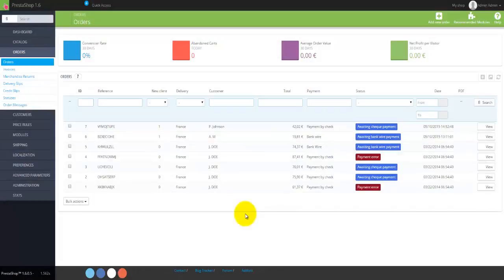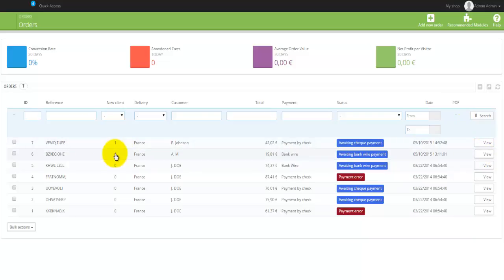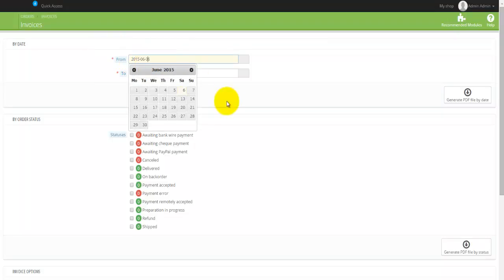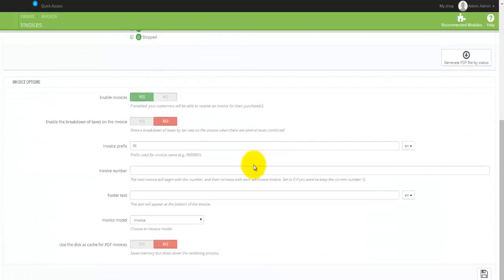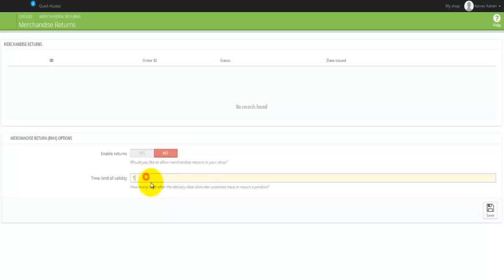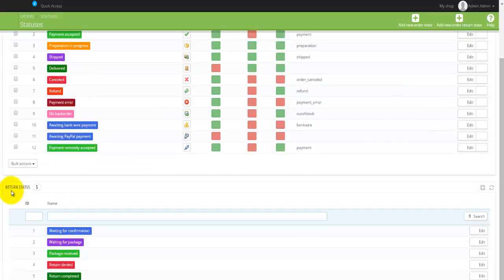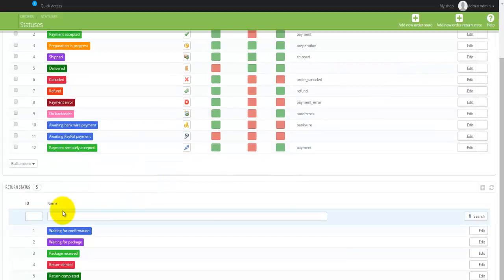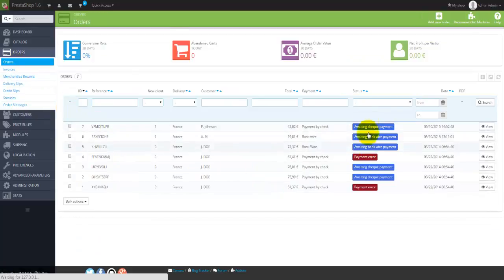How to using the Orders menu Prestashop 1.6 beginner tutorial #7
View All Tutorials guide for this course: PrestaShop SuperEasy! Step by step open your first e-Commerce